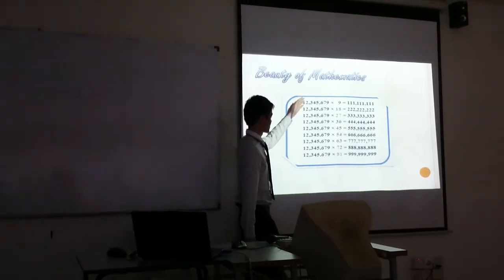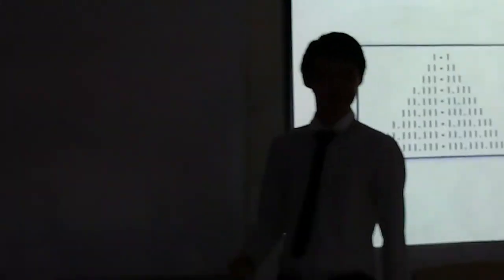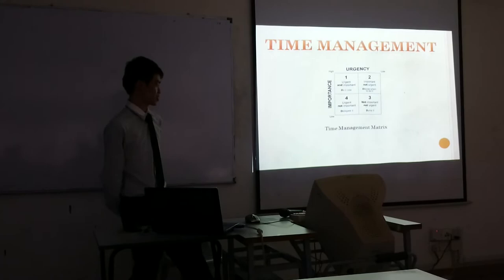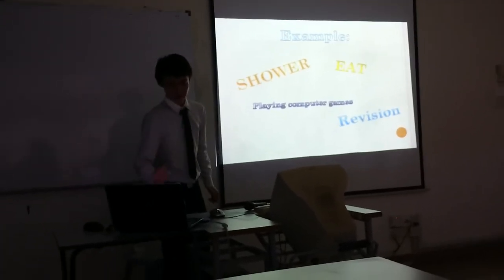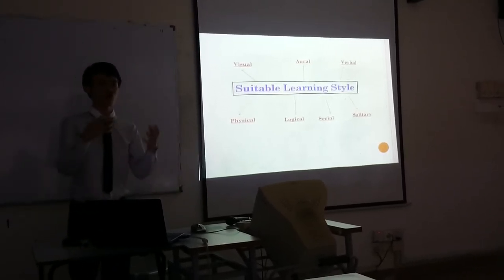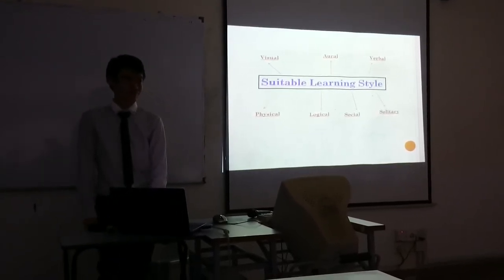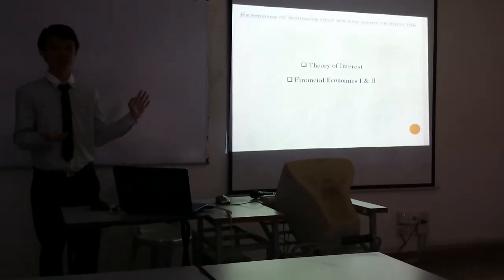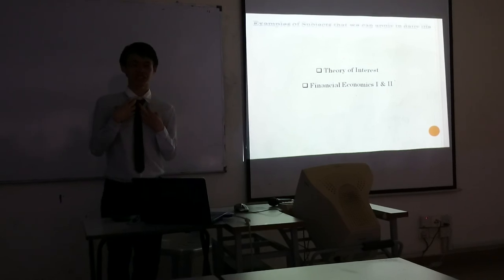2nd Legend of UTAR